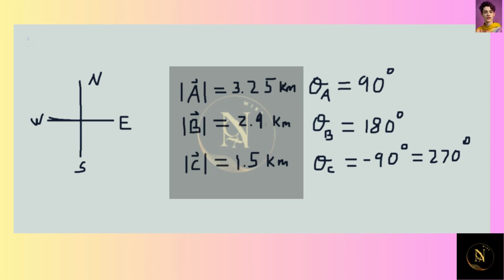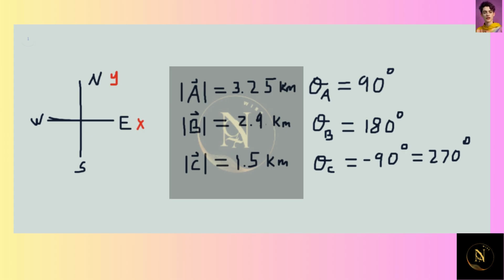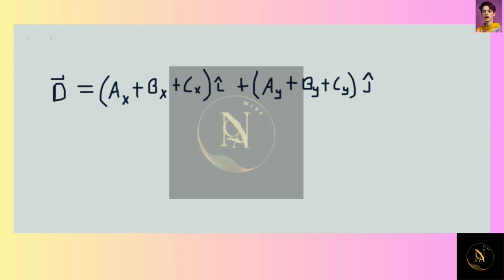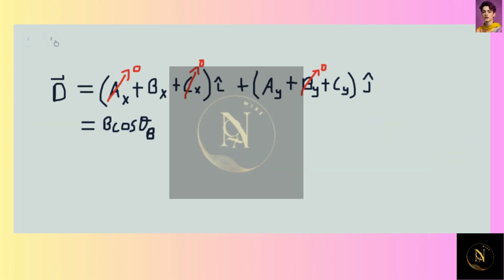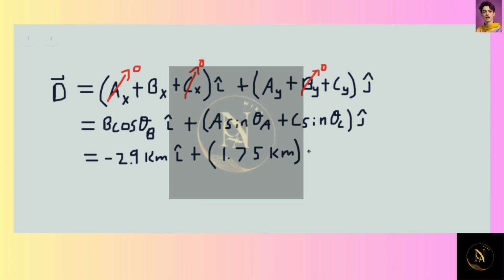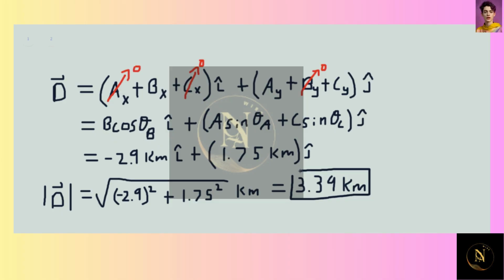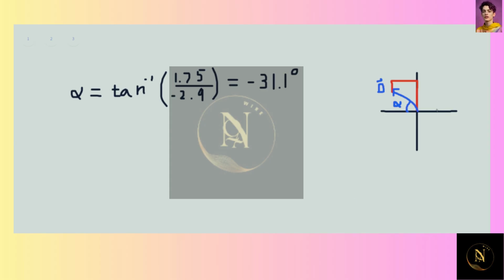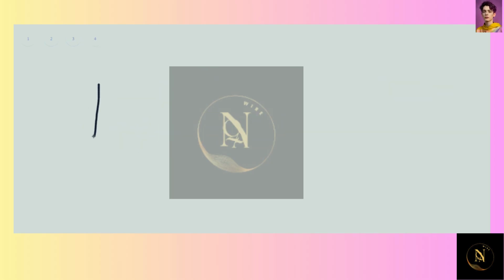[Physics] A disoriented physics professor drives 3 25 north, then west, and then 1 50 south Find t